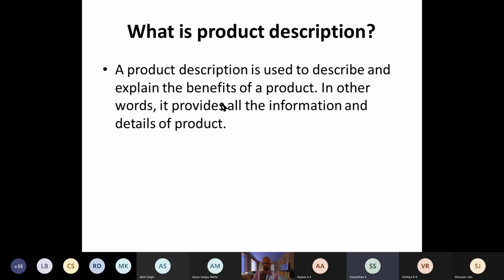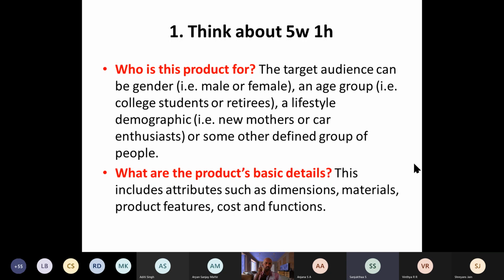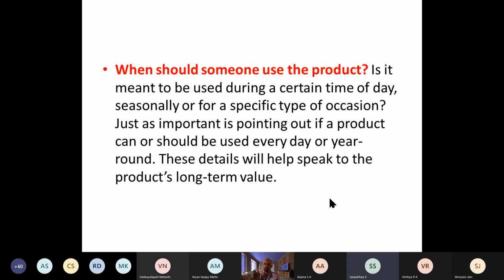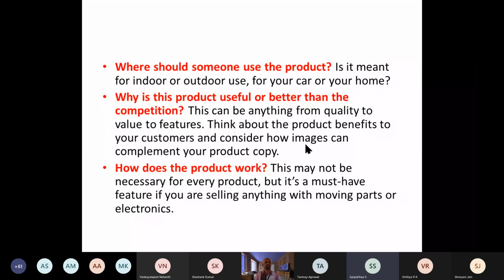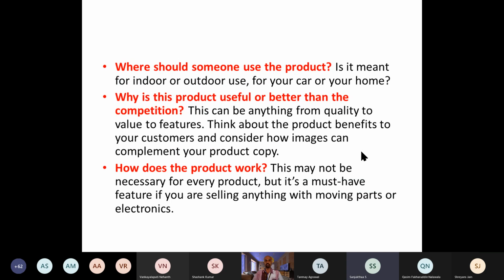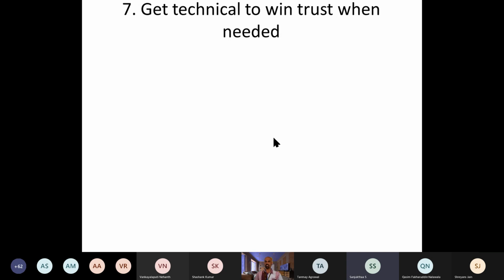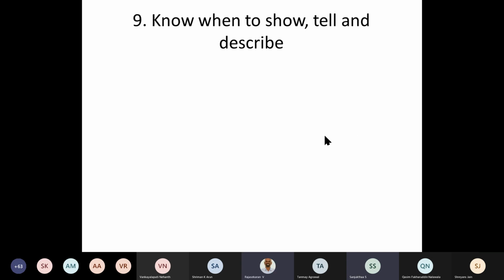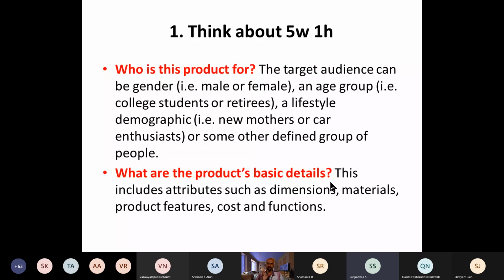How to write a Product Description